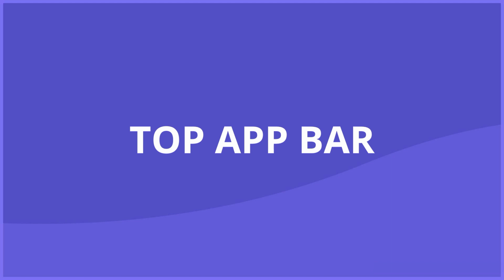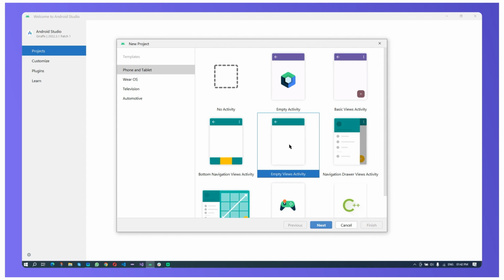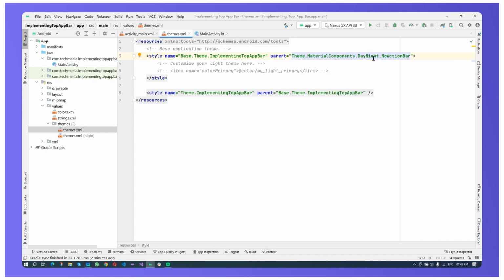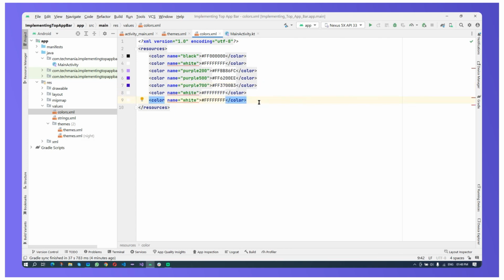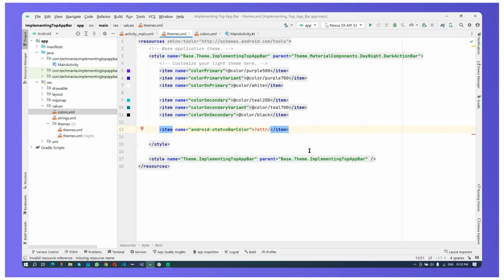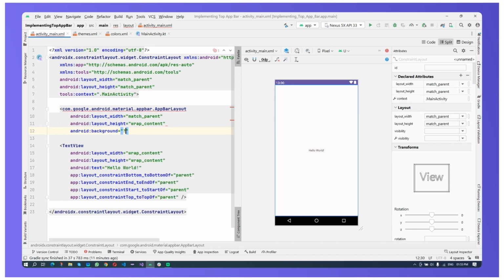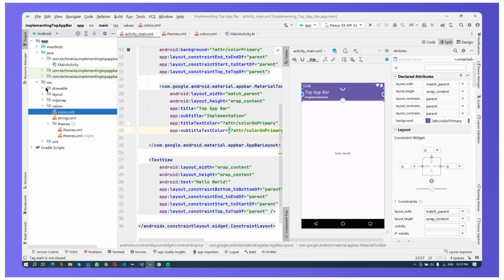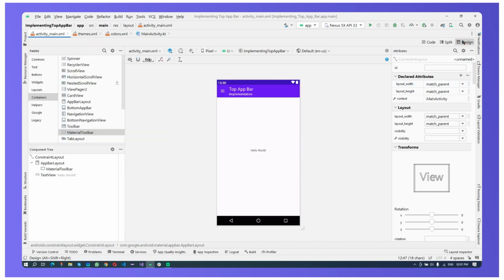Creating Top App Bar in Kotlin / Android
The app bar, also known as the action bar, is one of the most important design elements in your app's activities because it provides a visual structure and interactive elements that are familiar to users.